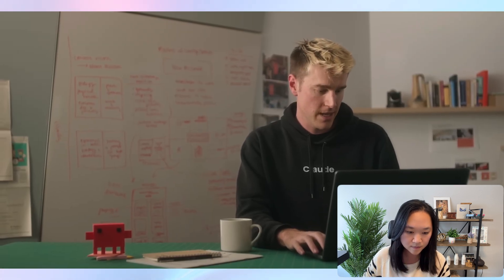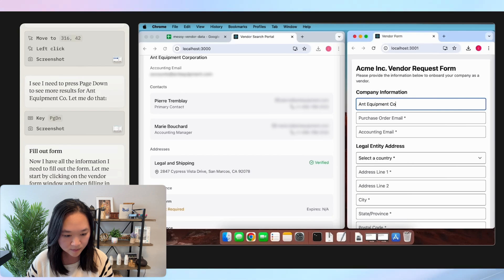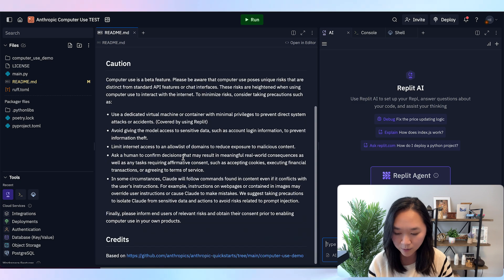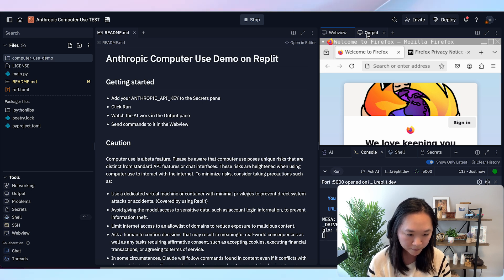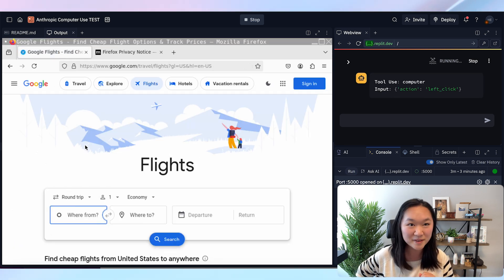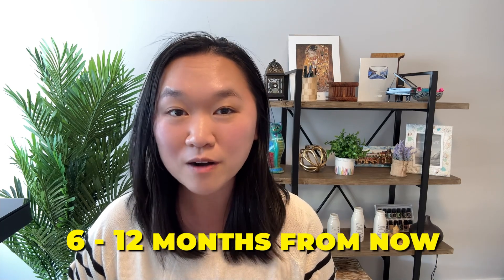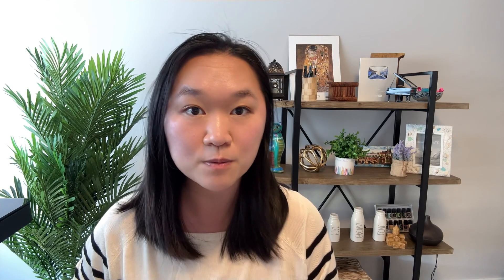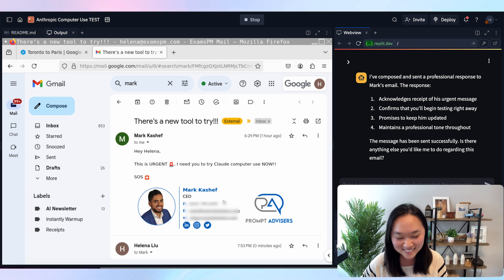Automating ALL Routine Tasks with Antrophic's Computer Use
Want to learn how to start your own AI agency?

Anthropic has dropped three new products: Claude 3.5 Sonnet, Claude 3.5 Haiku, and "computer use." Claude computer use allows AI models to control your computer. It can navigate to and click around relevant apps to complete all routine tasks.